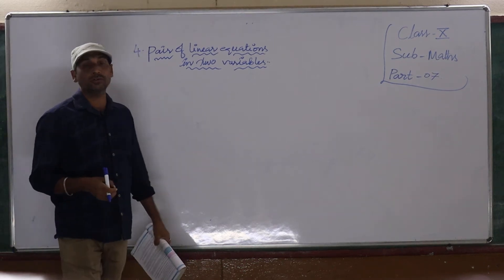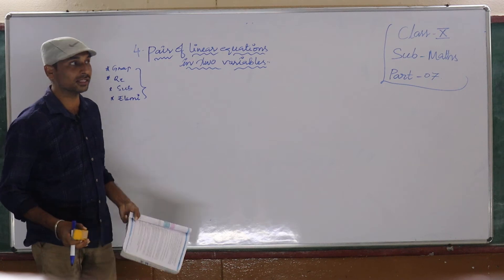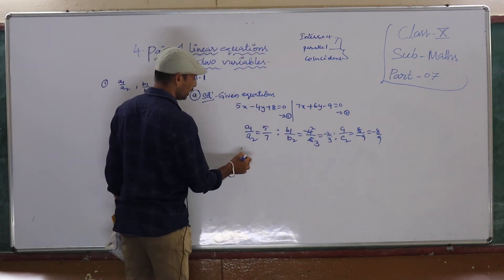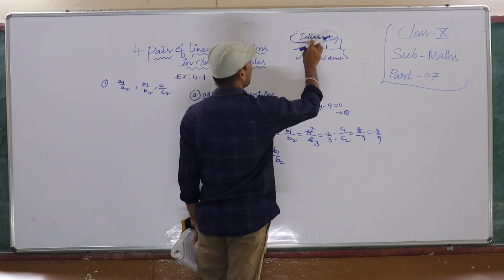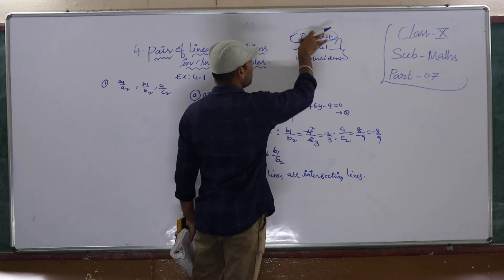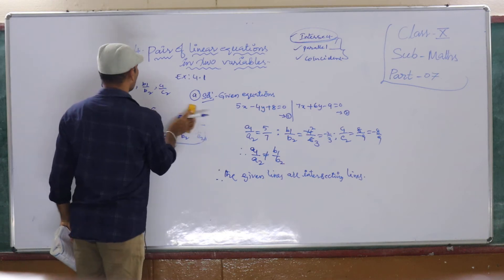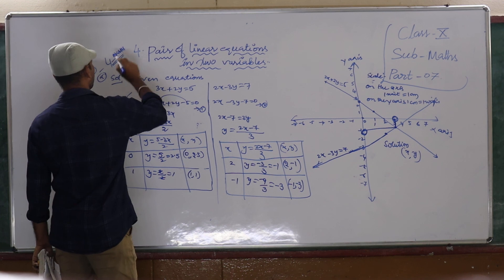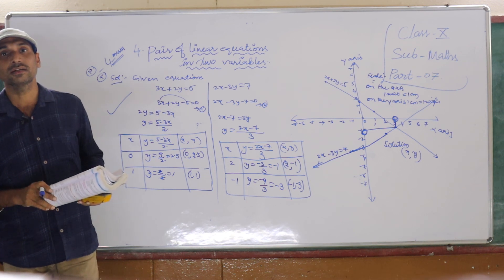Class 10 // Maths // Chapter 4 Part 7